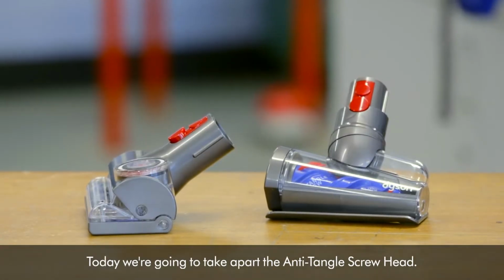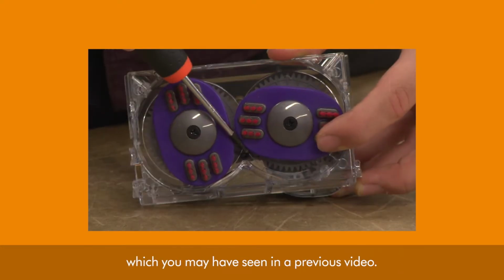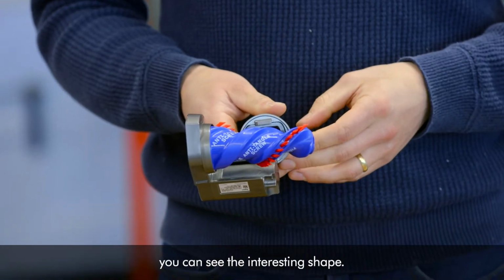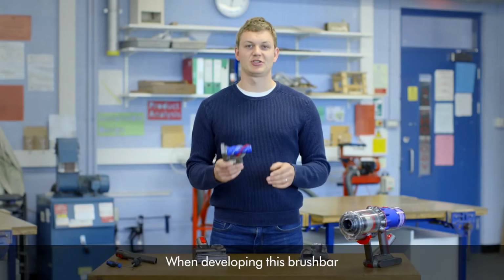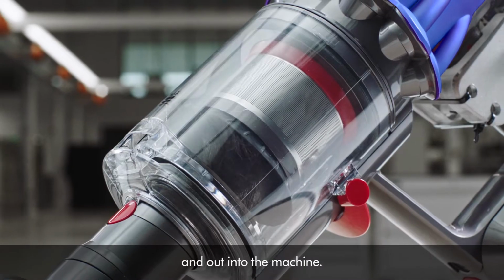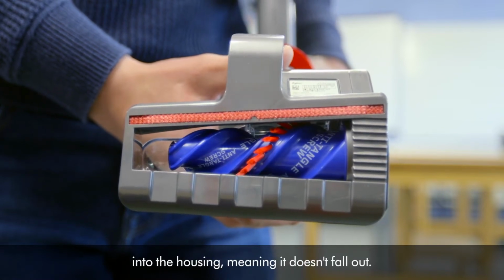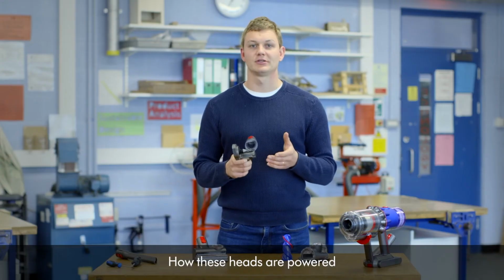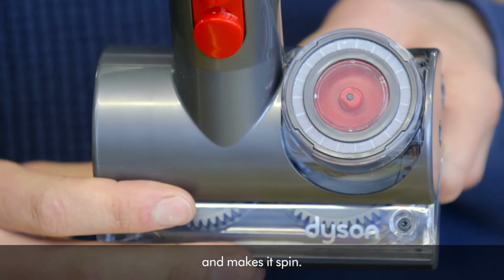Anti-tangle screw head disassembly